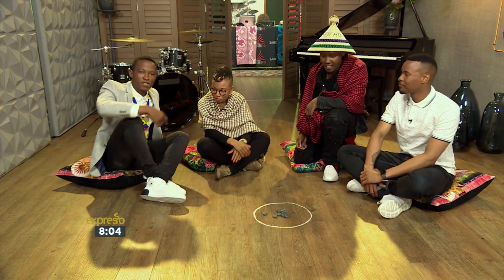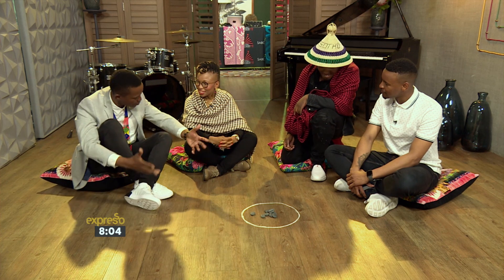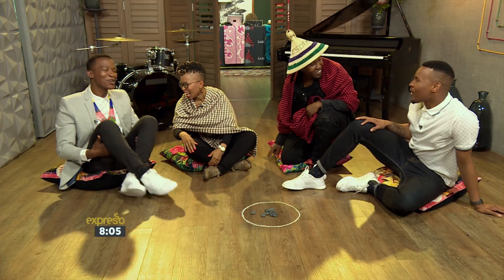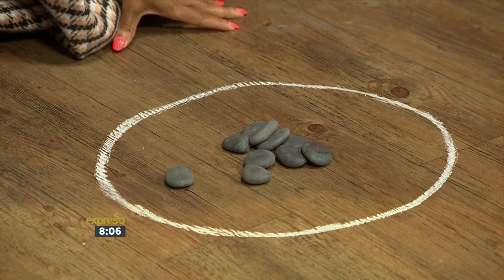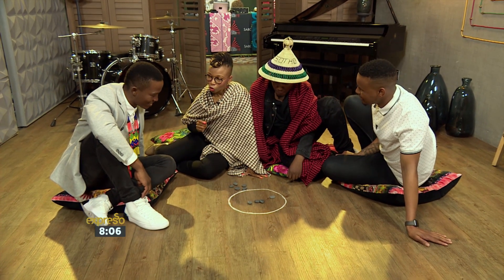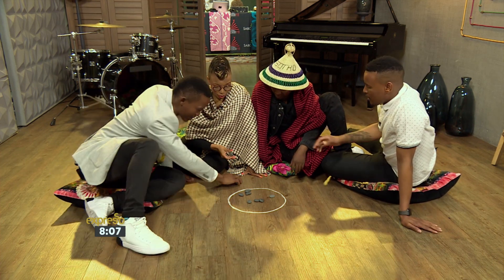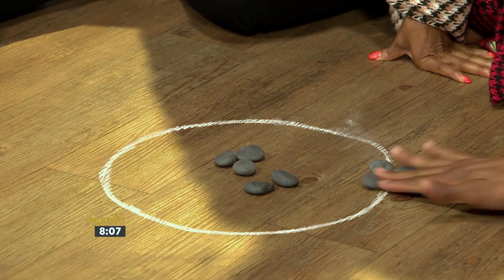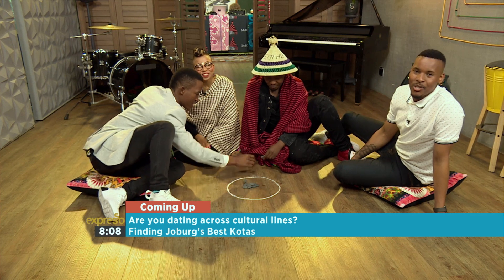Getting into the Sotho spirit with Dikhetho game!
It's Spring and it's the start of Heritage Month – so we are commemorating both with SeSotho language radio station, Lesedi FM! Radio meets TV as the co-hosts of Monate Breakfast Show broadcast live from the Expresso penthouse throughout the morning! We get into the spirit by playing a classic traditional game!